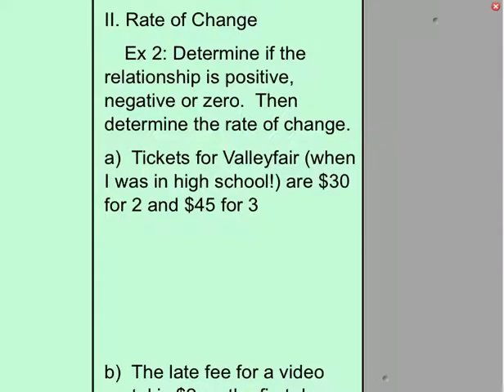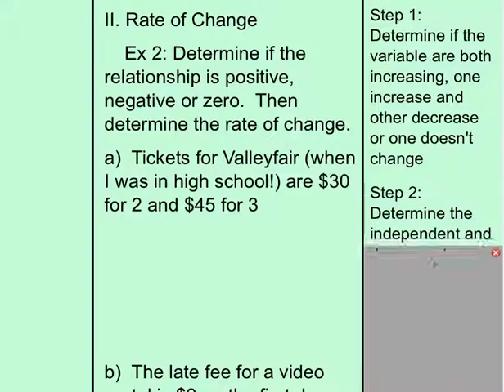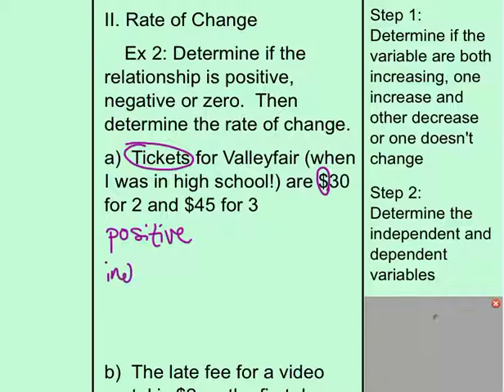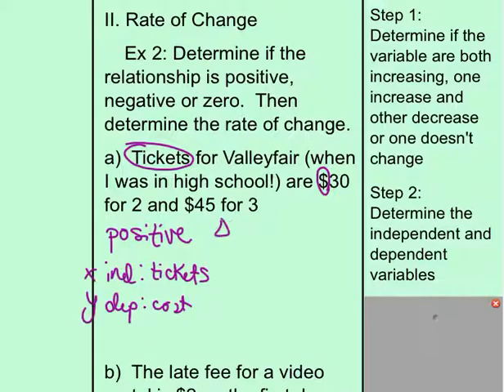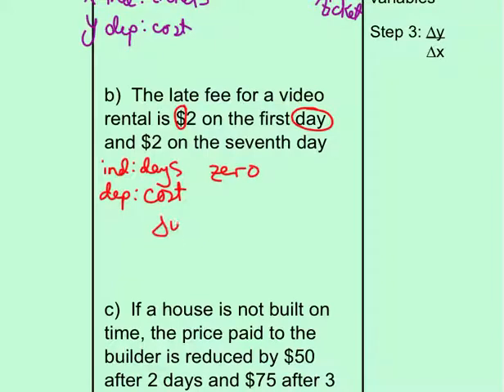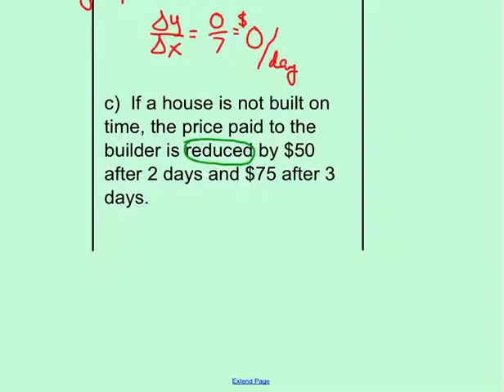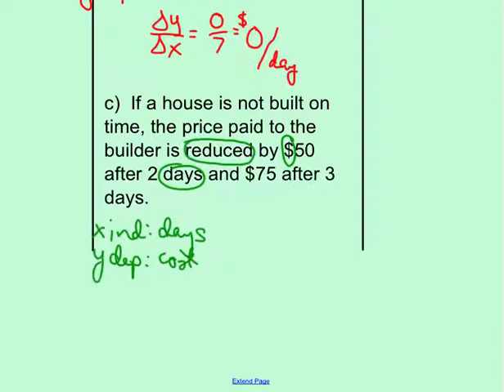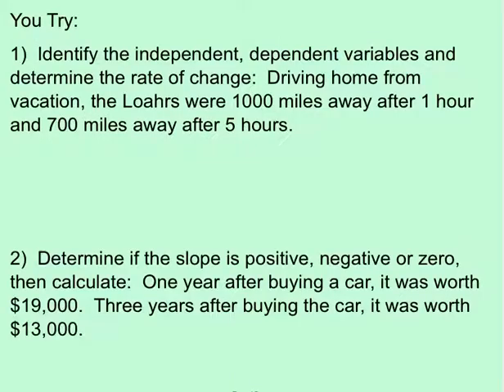Positive,Negative or Zero Rate of Change